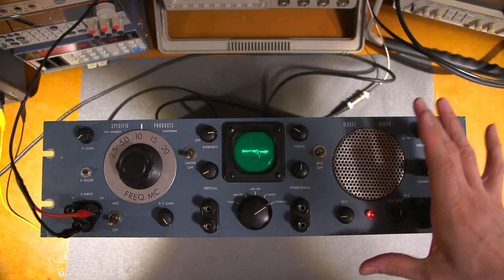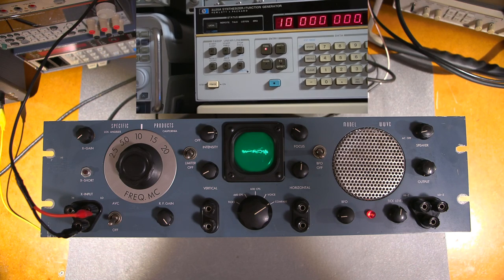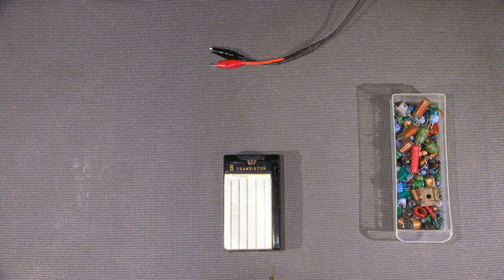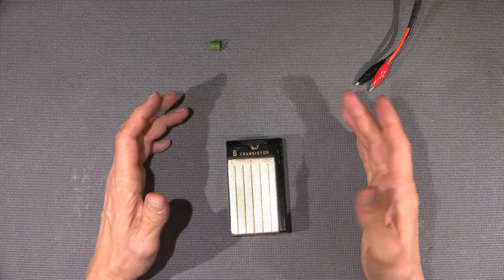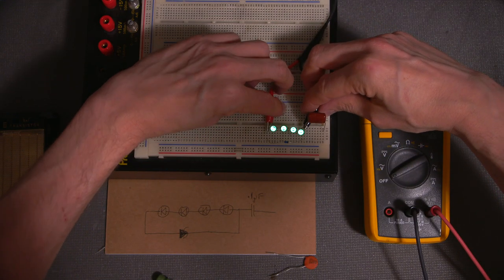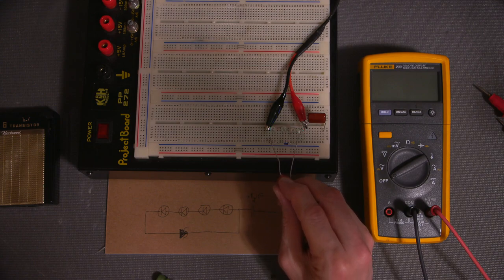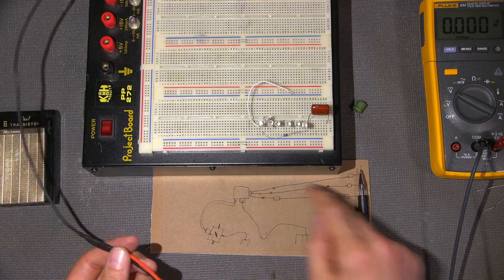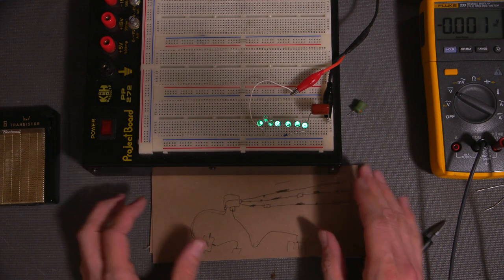Tech Talk And Hang Time At Mr Carlson's Lab!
See the 3-6-9 Antenna working, and how well it performs! Also, a piece of test equipment that isn't normally seen, see it operating and what it does. Grab your favorite snack and a drink, sit back and enjoy! Click the SHOW MORE tab below for links.